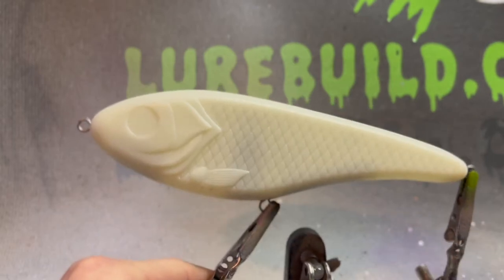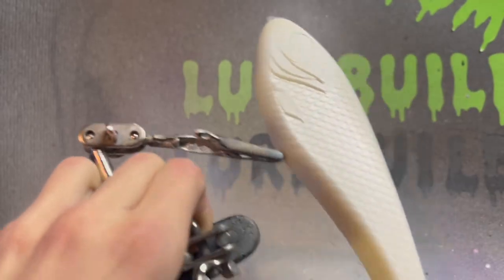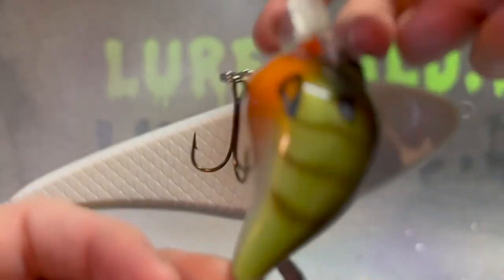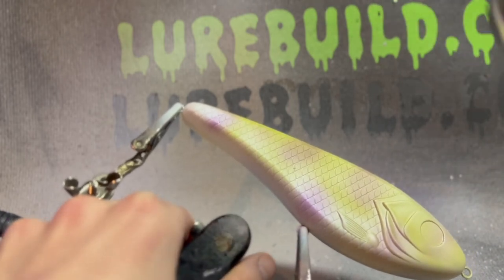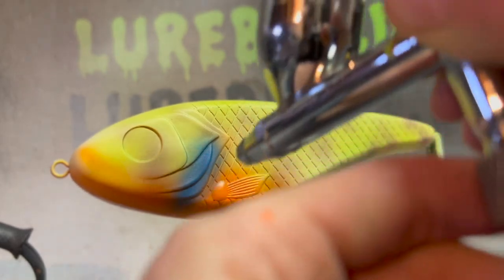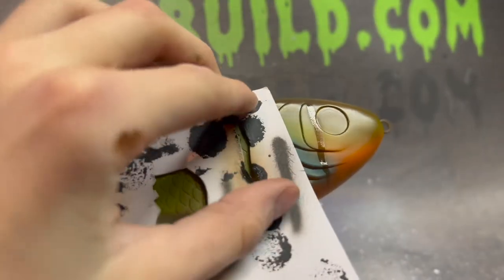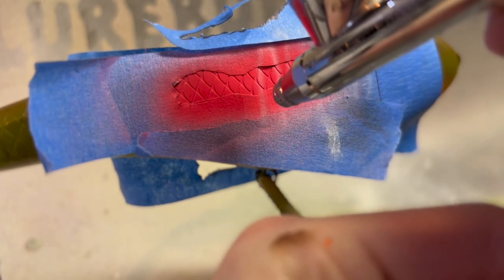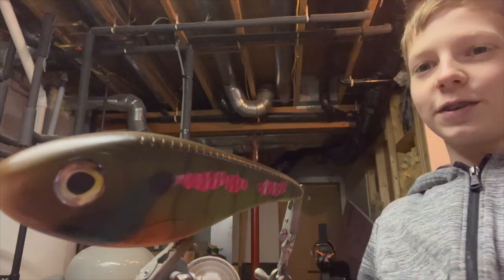Painting a WOUNDED Bluegill!! | Fish and Create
In today’s video from Fish and Create I will be showing you how to paint a WOUNDED Bluegill fishing lure. I hope you enjoy!

My Camera: iPhone 13 Pro